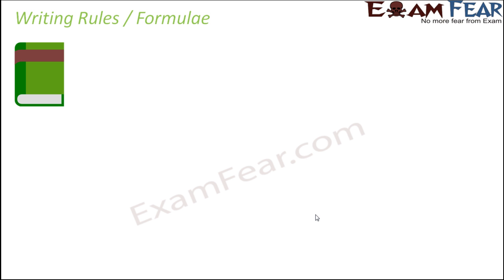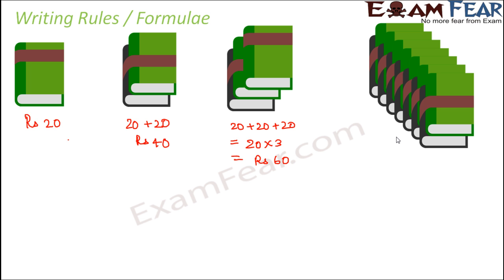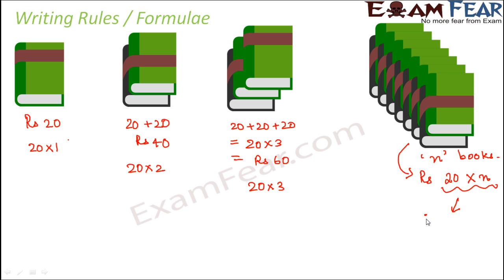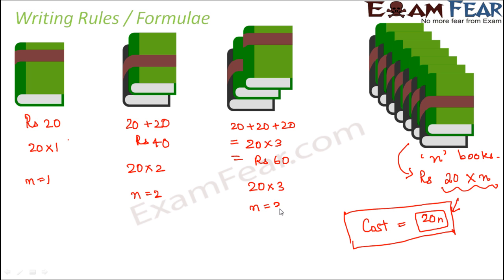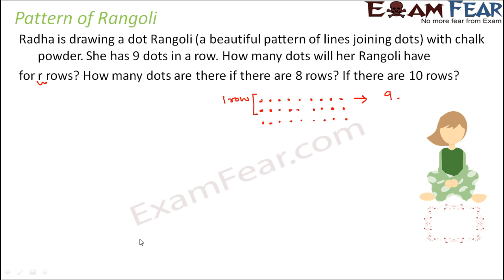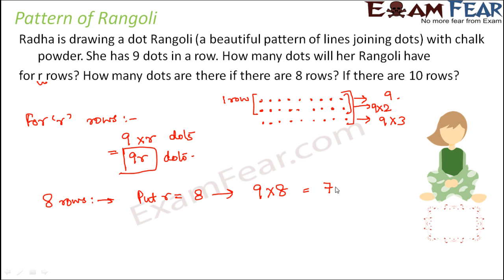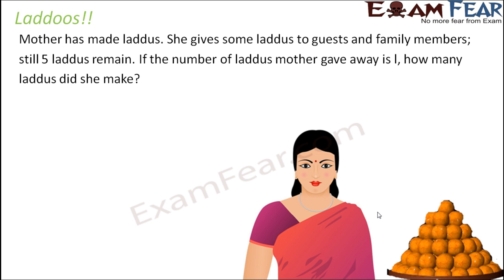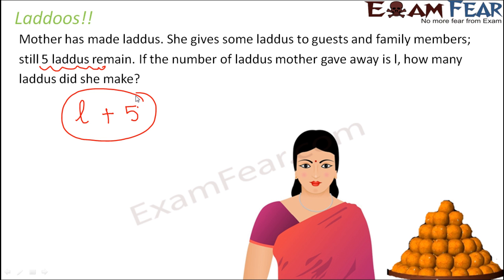Maths Algebra part 5 (Rules using Algebra) CBSE Class 6 Mathematics VI